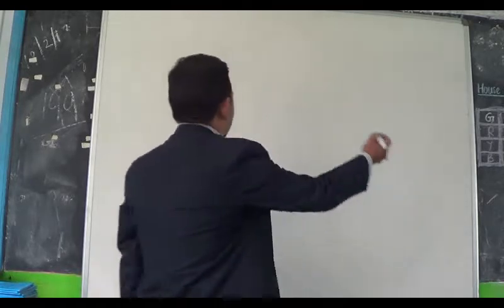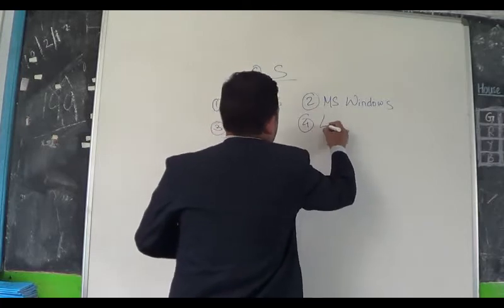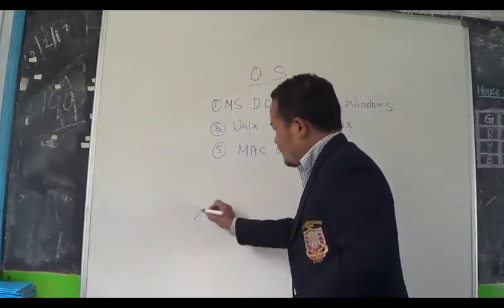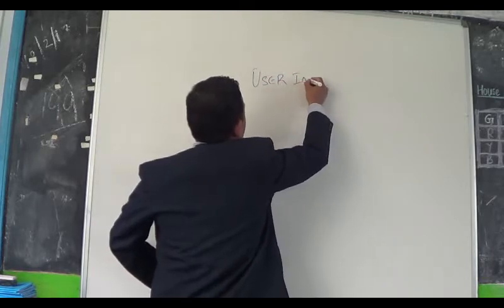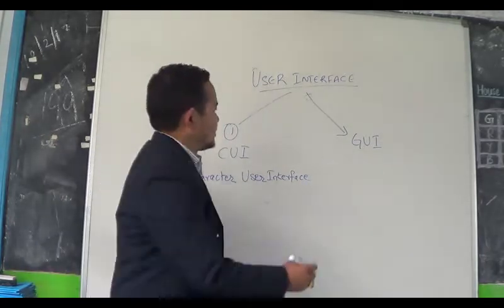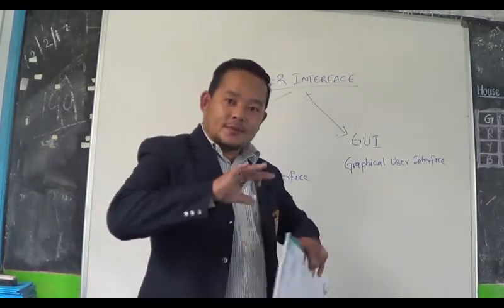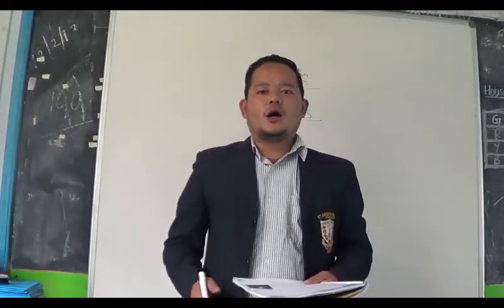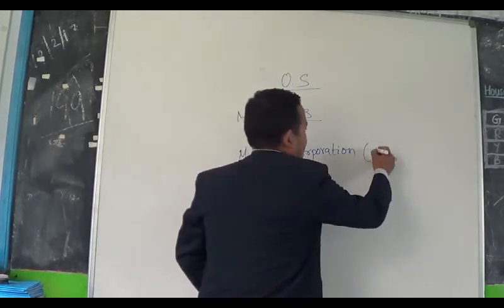Class 3 Computer GUI Operating System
M/s Raymond Rai